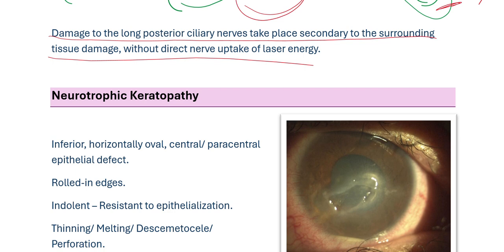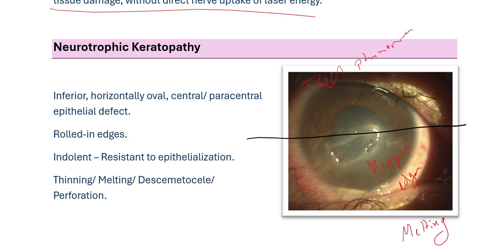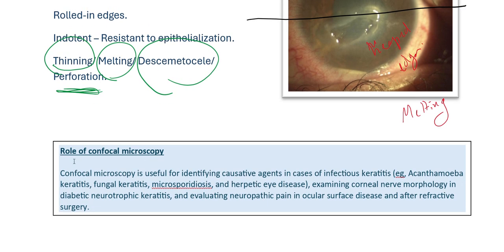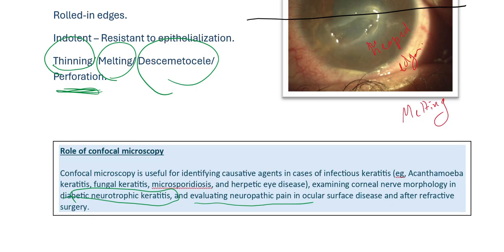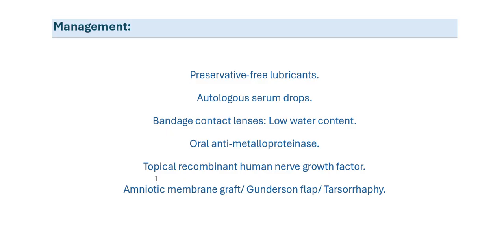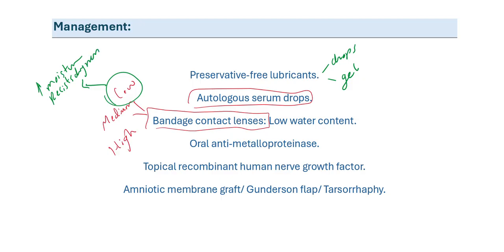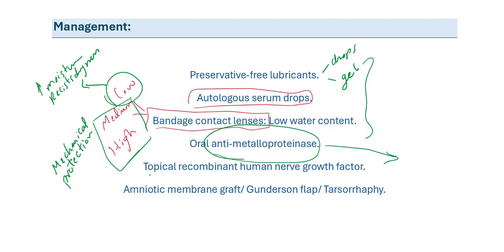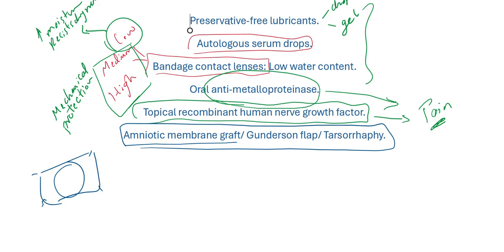Signs & management of neurotrophic keratopathy/ Role of Confocal Microscopy/ Bandage contact lenses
Excerpt of bandage contact lens types used in Ophthalmology.
Confocal microscopy for corneal nerve examination.